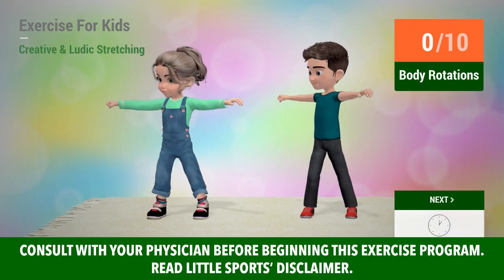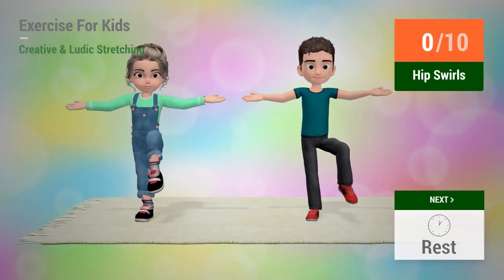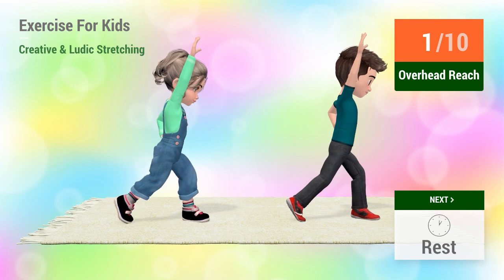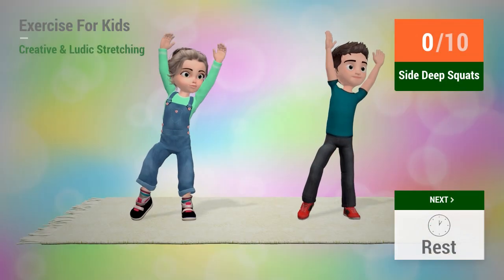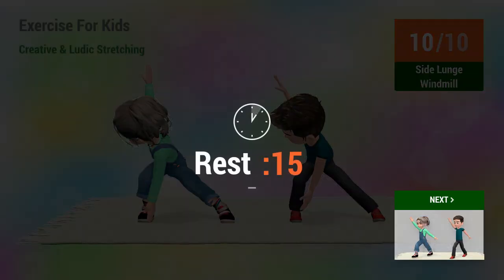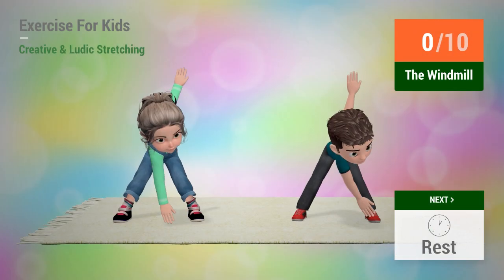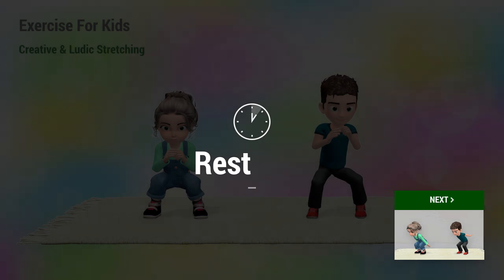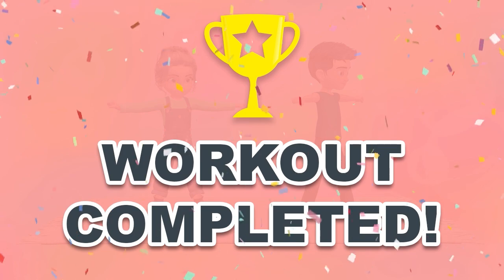CREATIVE & LUDIC STRETCHING - EXERCISE FOR KIDS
An amazing series of stretching exercises for your kids!

This is a creative and ludic stretching routine that your kids should do before exercising! Stretching is a very important part of a training routine. Many kids tend to skip this part because they find it boring, but this routine is lively and full of fun! This stretching workout is more than a pre-workout routine, but the little ones will still find it easy to do. This routine features full-body exercises that will improve kids’ flexibility and mobility, which will help them move better!!

TIMECODES:

00:00 Body Rotations
00:28 Rest
00:47 Forward Jump
01:24 Rest
01:43 Hip Swirls
02:08 Rest
02:26 Lateral Step Reach
03:02 Rest
03:20 Overhead Reach
03:42 Rest
04:01 Running Man
04:21 Rest
04:39 Side Deep Squats
05:10 Rest
05:28 Side Lunge Windmill
05:52 Rest
06:11 Ski Jacks
06:34 Rest
06:53 Step Back Jacks
07:15 Rest
07:34 The Windmill
08:05 Rest
08:24 Victory Squat
08:53 Rest
09:12 Body Extensions
09:38 Rest
09:56 Body Rotations